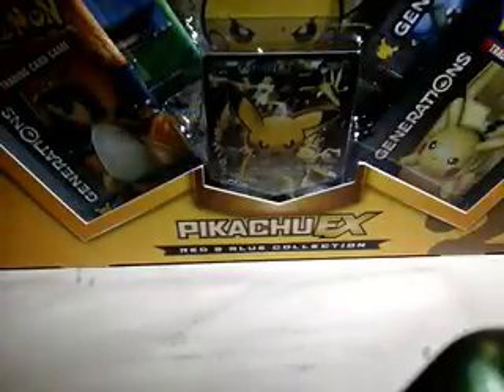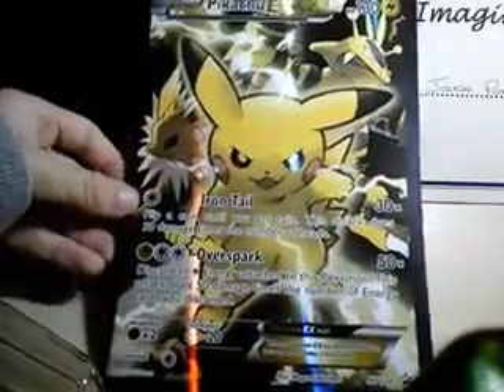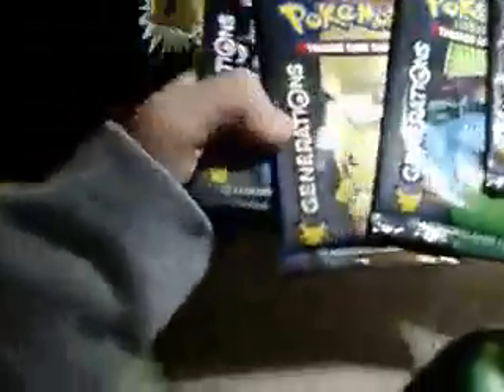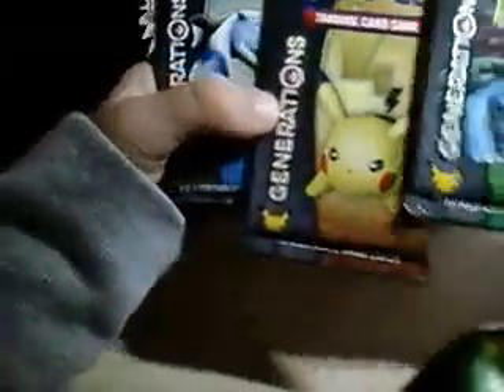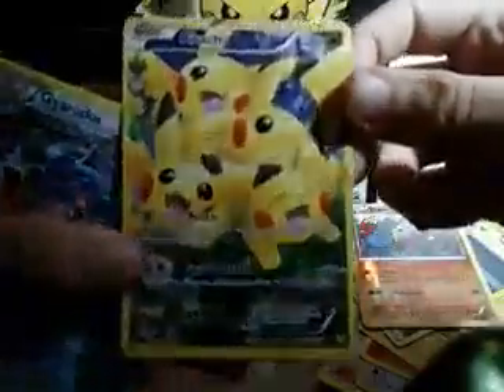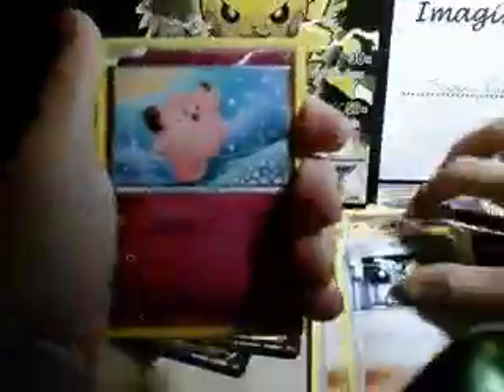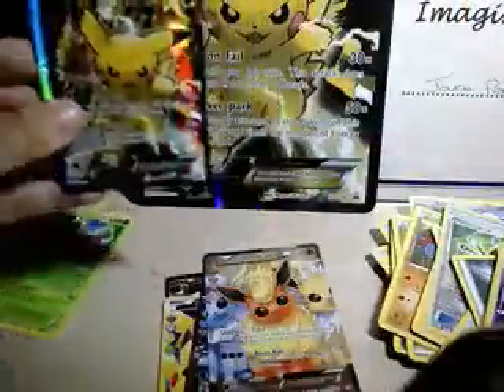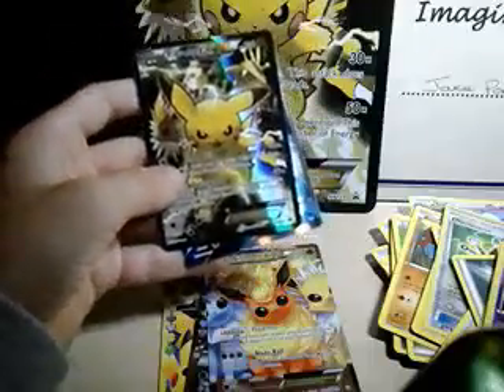your not going to beleive this